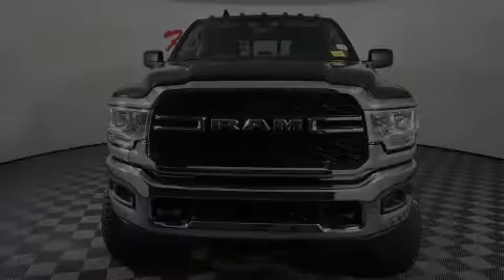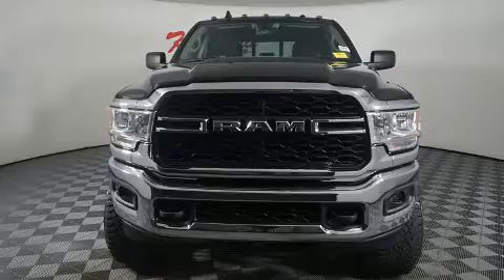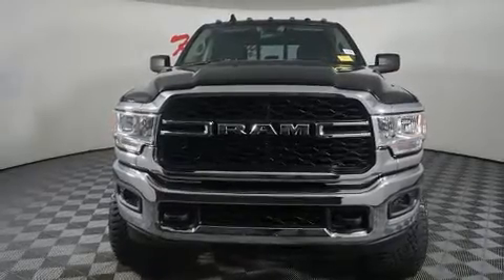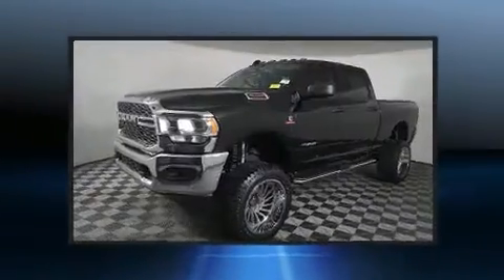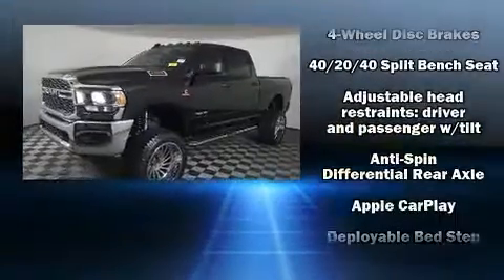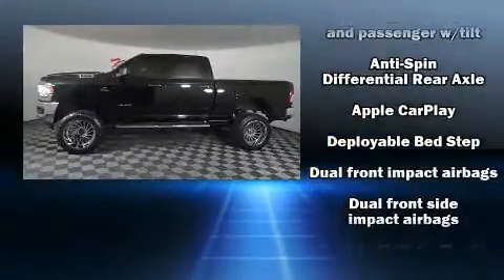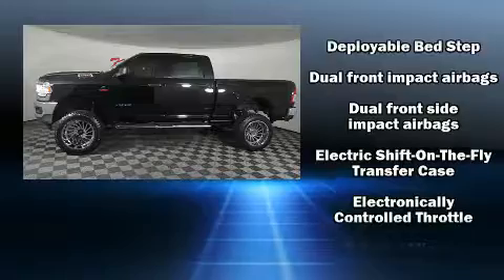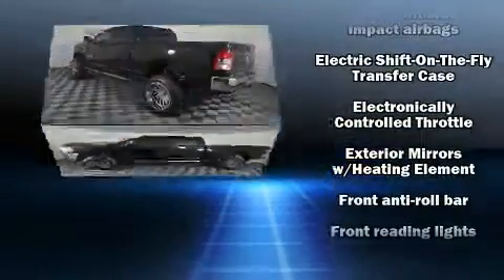Lifted 2020 Ram 2500 Tradesman Truck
Features:
This One Owner Clean CarFax LIFTED Certified Pre-Owned 2020 RAM 2500 TRADESMAN 4WD CREW cab truck has a 6.7L CUMMINS I6 TURBODIESEL engine, automatic transmission, cloth seats, side steps, push start, steering wheel controls, auxiliary input, USB port, Bluetooth, towing package, spray-in Bedliner, trailer brake controller, cruise control, keyless entry, and 18,890 miles. It is also equipped with Aftermarket wheels, Tonneau Cover

VIN: 3C6UR5CL0LG276227

About: Kernersville Chrysler Dodge Jeep Ram is the LARGEST truck dealer in the Southeast for two years in a row. We have the largest selection of trucks and nearly 2000 vehicles in stock at all times. We aim to truly be the lowest priced in the market and we do so by price checking our inventory every day and dropping our price to remain in the TOP 3 LOWEST PRICED in 500 miles radius. Shop at the most convenient dealer in the USA, available online! Shop at Kernersville Chrysler Dodge Jeep Ram!